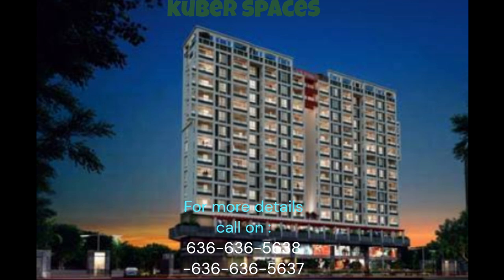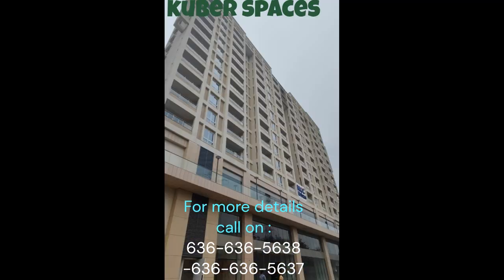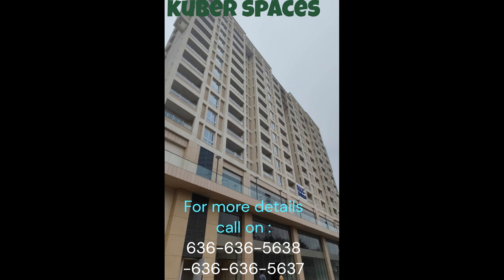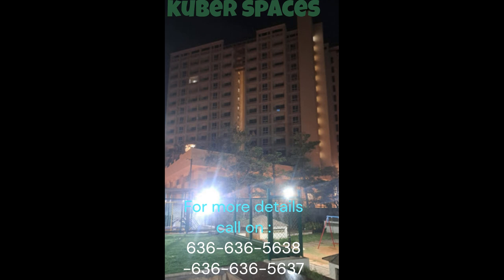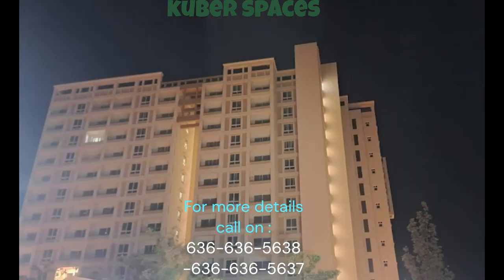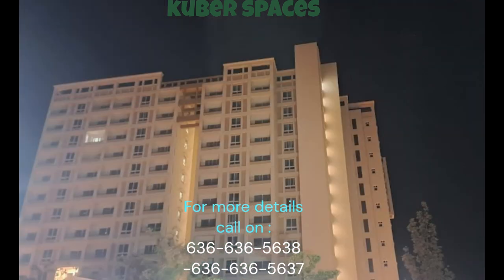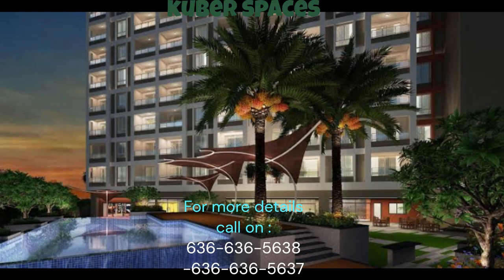"modernliving 2BHK, 1276 SFT Living in NCC Urban Parkview, Vignana Kendra" id 231631000014624481